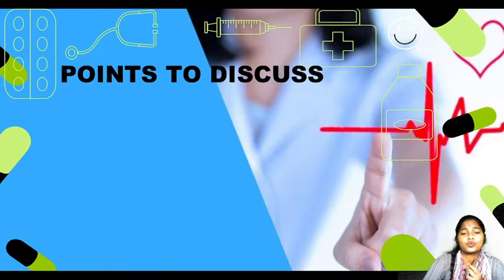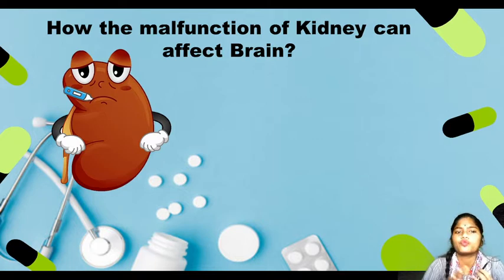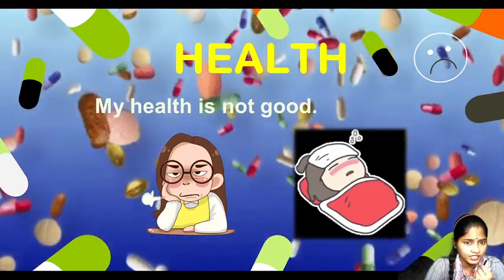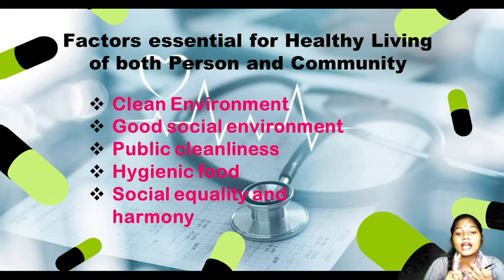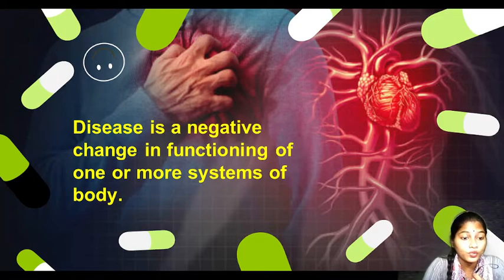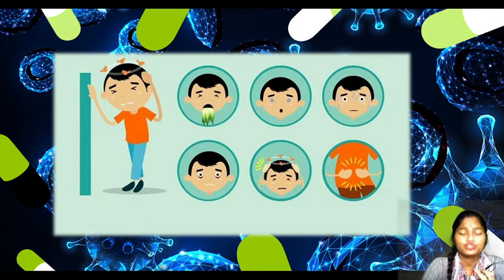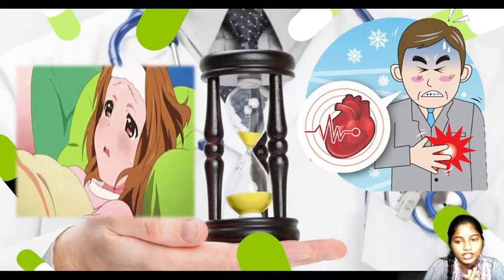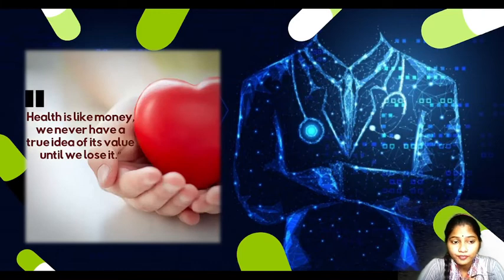Chapter 13 WHY DO WE FALL ILL ? Part 1 Class IX (CBSE) by Manisha Ma'am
In this video:-
Class: 9
Subject: Science
Chapter: 13th
Topic:  WHY DO WE FALL ILL ?